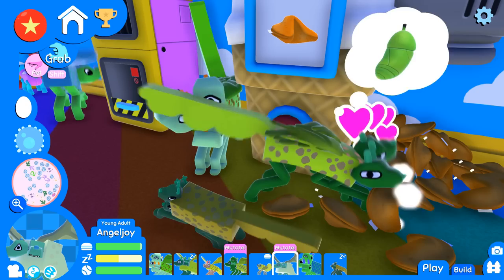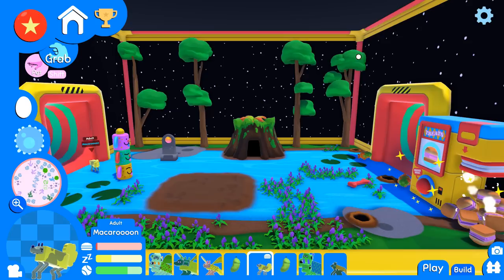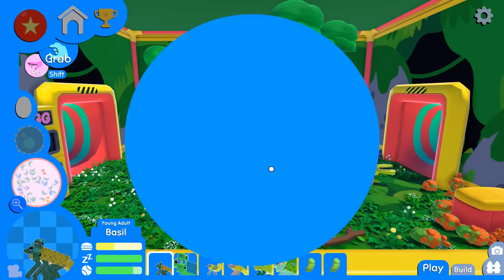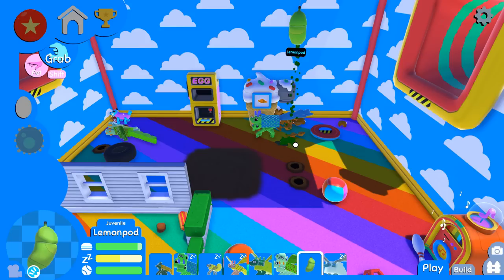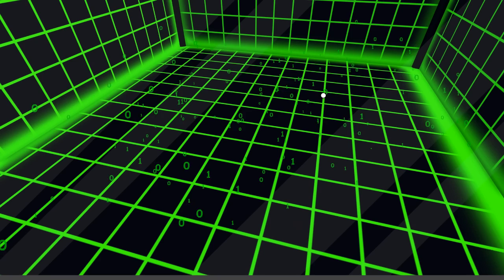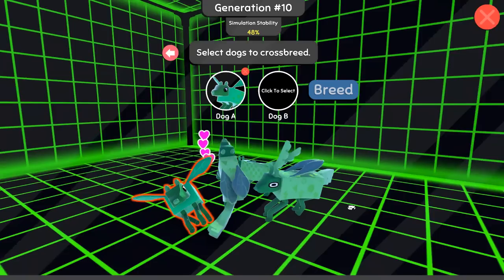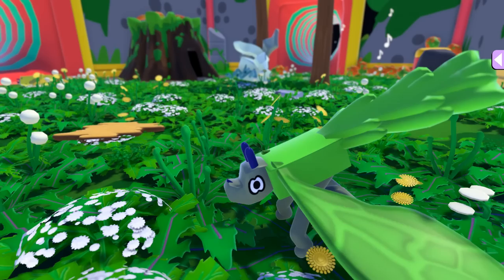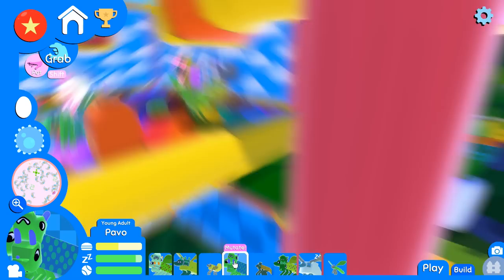The Cutest Flying FROGLET You've Ever Seen!! 🦠🐶 Wobbly-Wobbledogs • #19